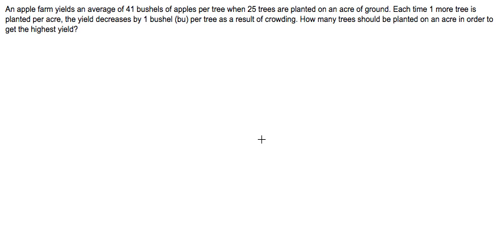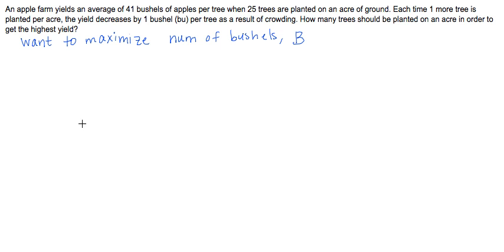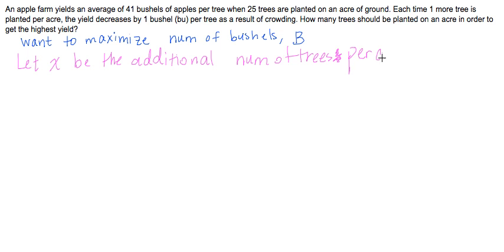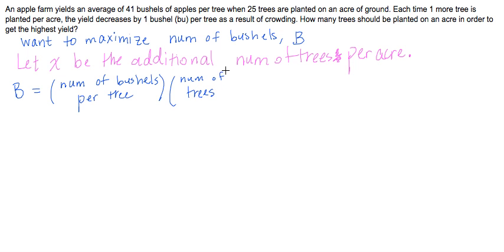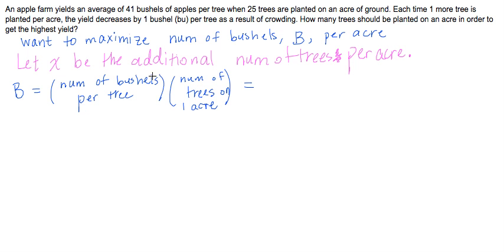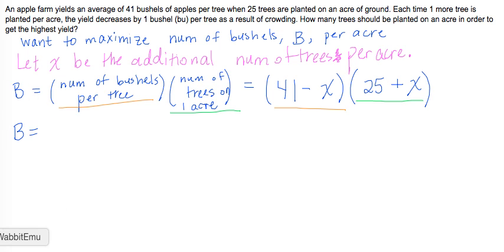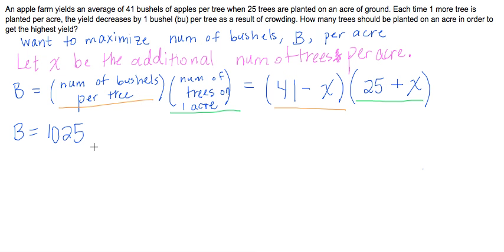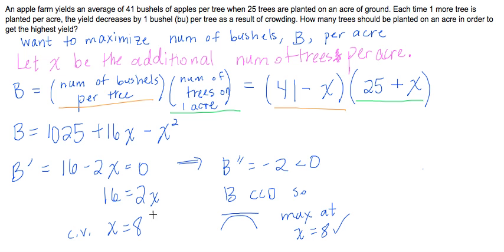How Many Trees Should We Plant to Maximize Produce